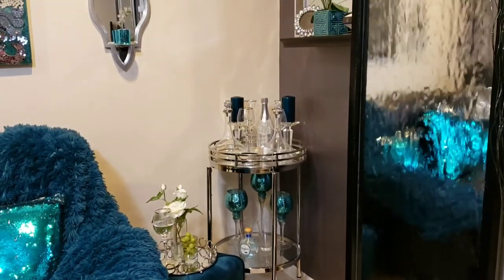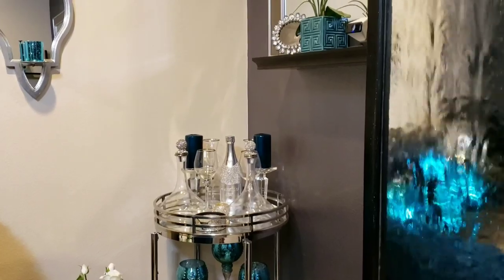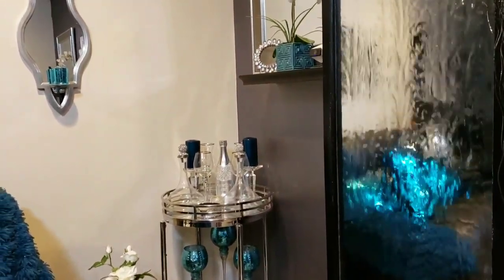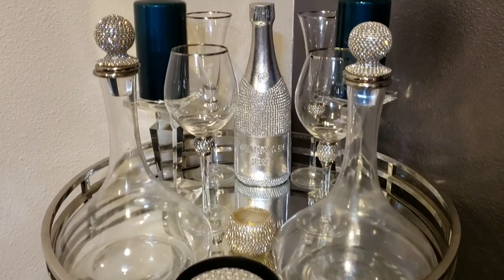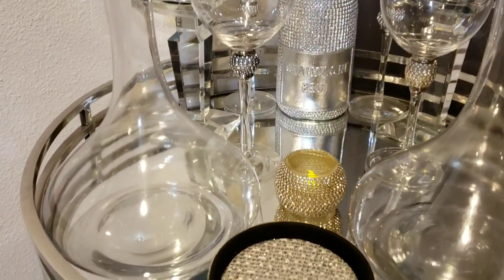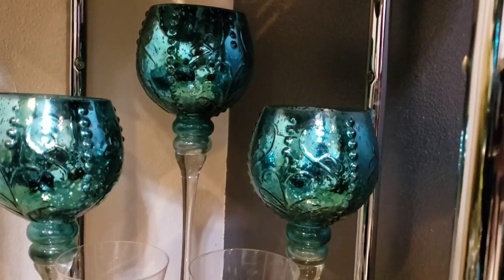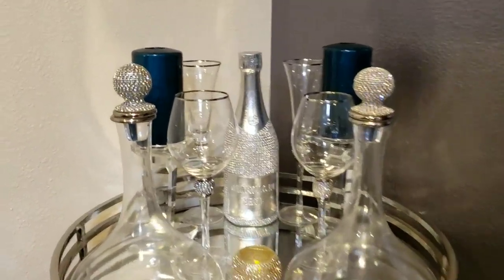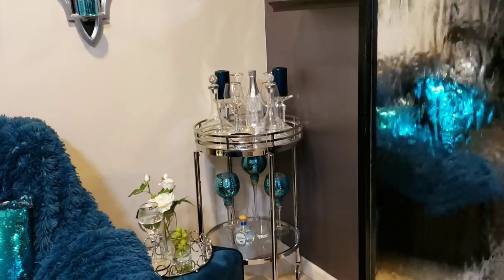Family Room Bar Cart Decor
Link to Waterfall: